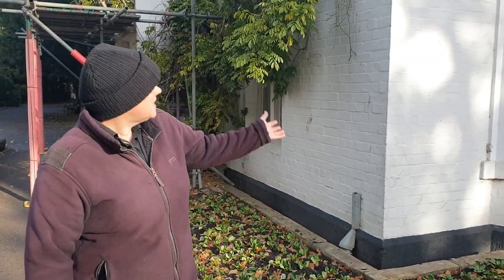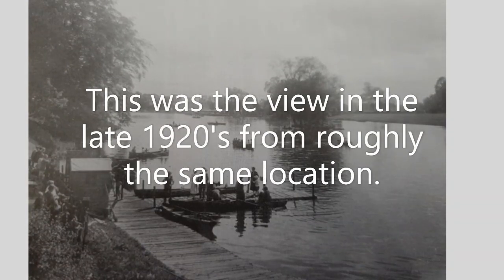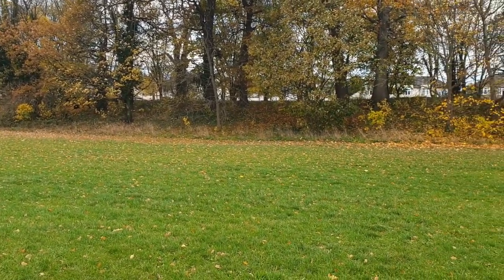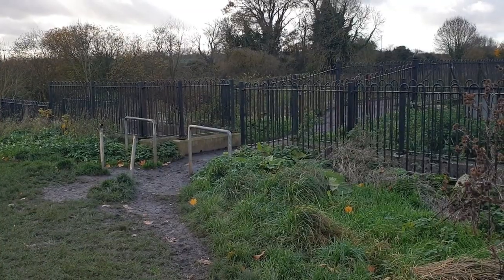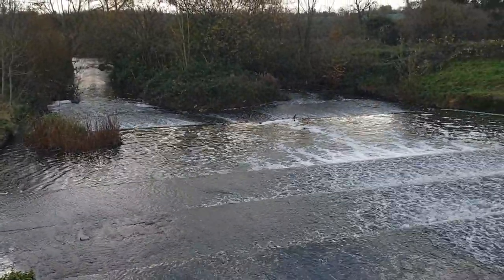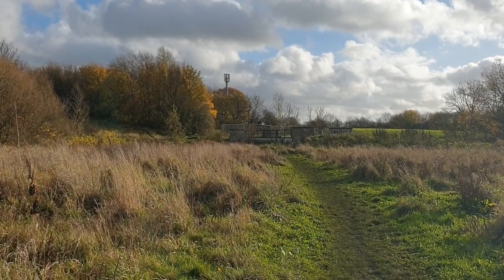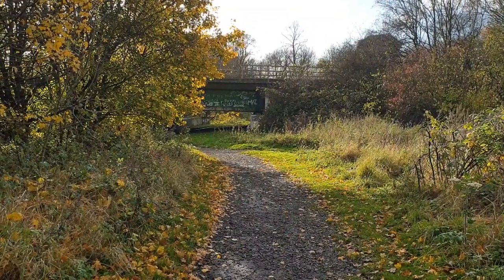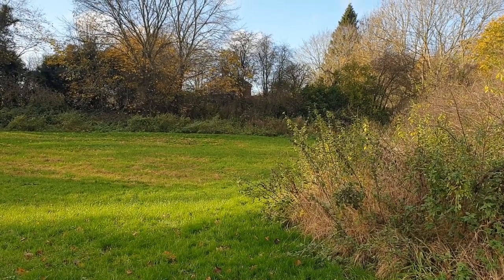Snipe Pond Walk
Snipe Pond - a short walk from South Park, Darlington, County Durham to Snipe Pond and back again.

Friends of Snipe Pond was formed in 2013 after local residents Penny & Mark Brunskill began to clear rubbish from the neglected fishing pond and woodland. Others joined them and with grants secured through collaboration with Groundwork North East and Darlington Borough Council have built a network of paths and new fishing pegs to improve access for local residents.